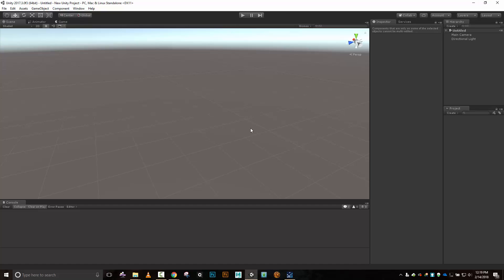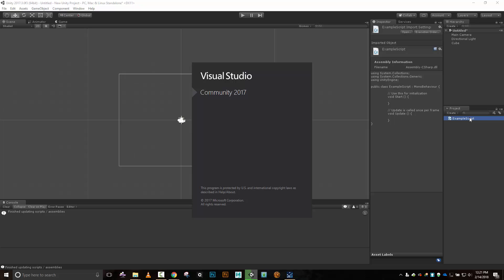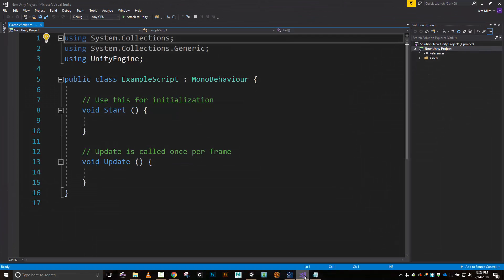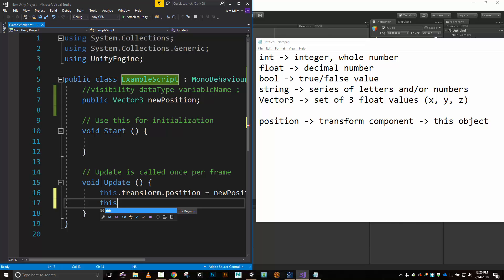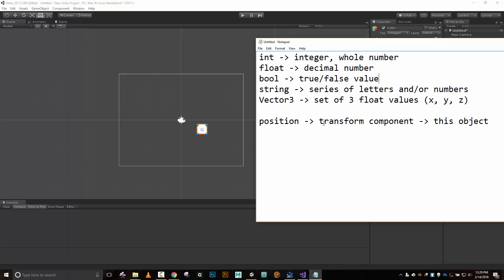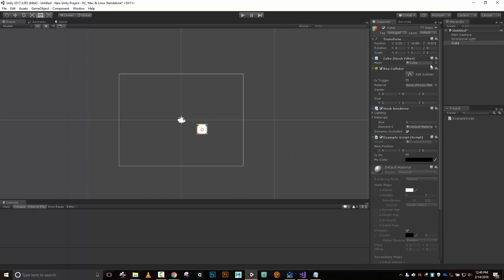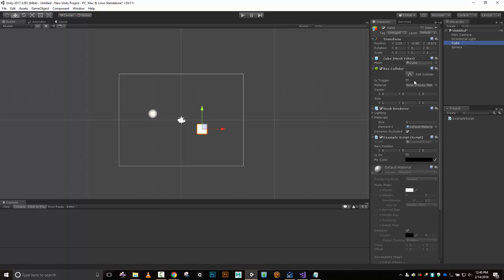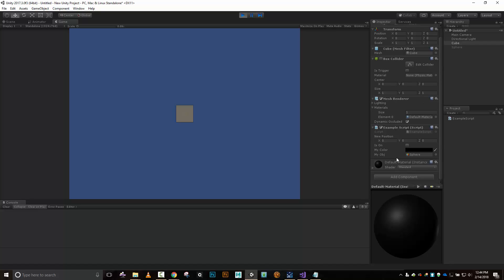Approaching Programming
Some advice on how to approach C# programming in Unity, particularly how to use Google to help find answers to questions as well as how to figure out what properties or methods you want to change on an object and how to tell the difference between properties and methods